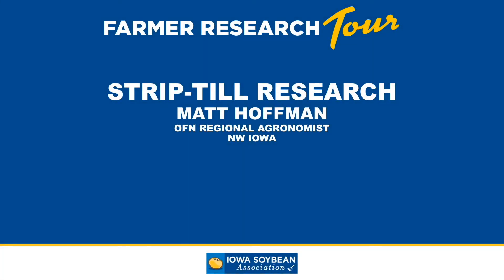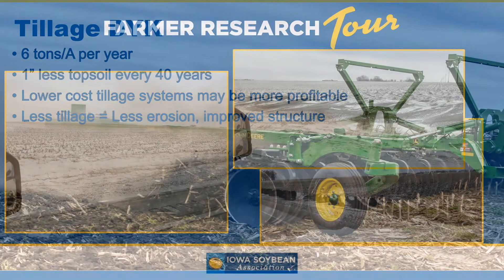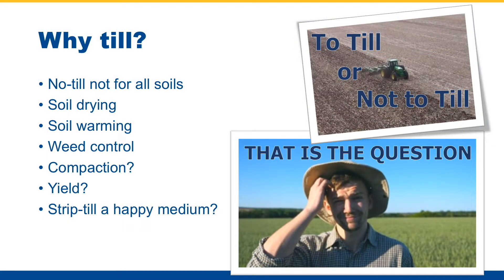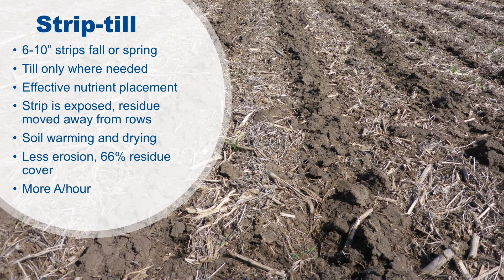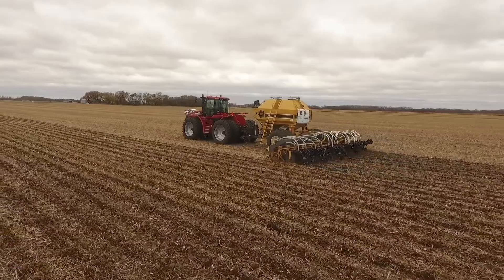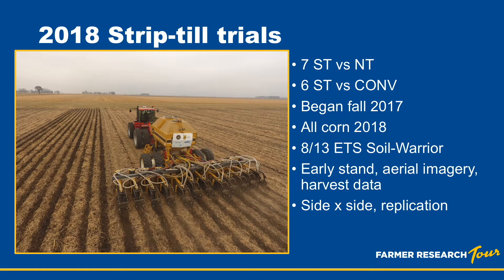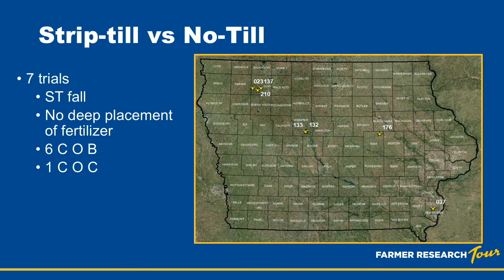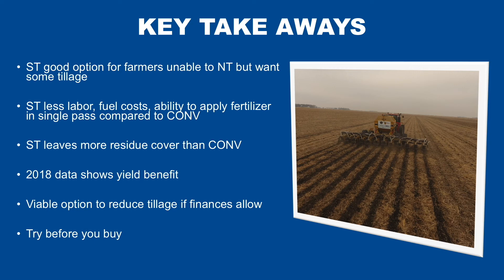Strip-Till Research with the On-Farm® Network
Matt Hoffman of the Iowa Soybean Association On-Farm® Network shares recent research results.